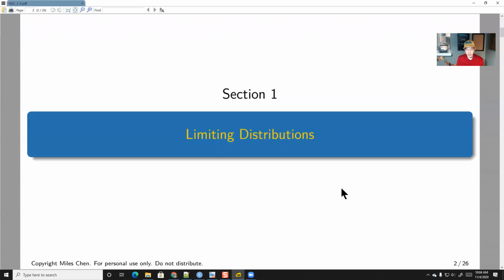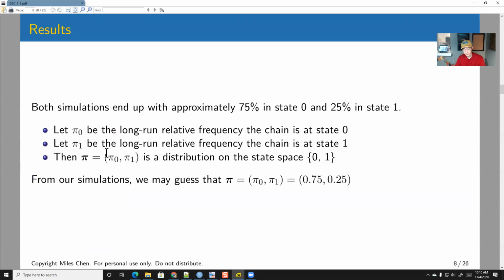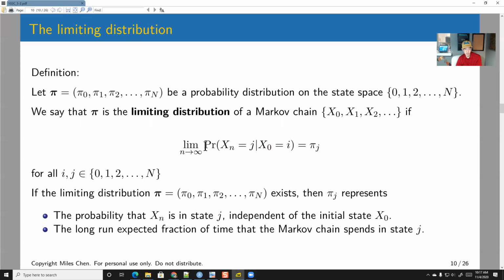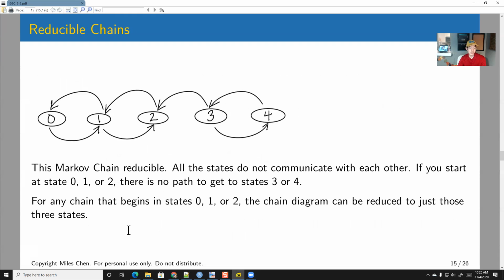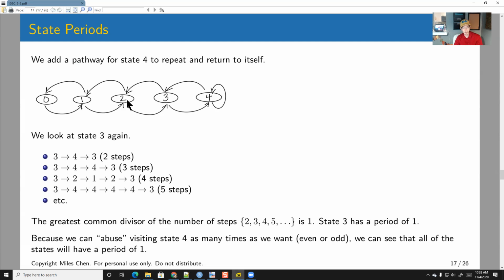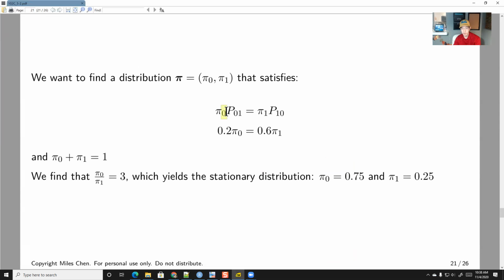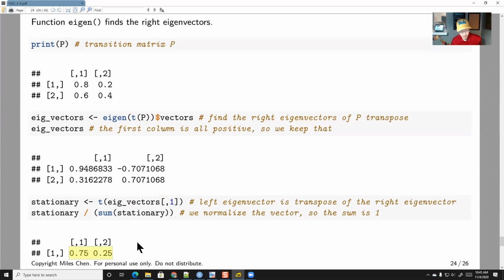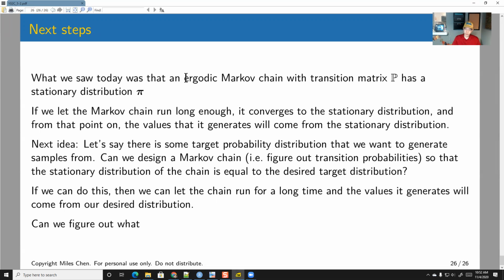Stats 102C Lesson 5-2 Long-run behavior of Markov Chains (Lecture 1)